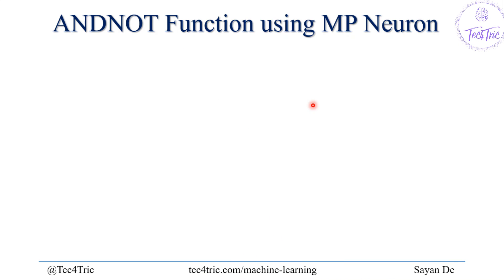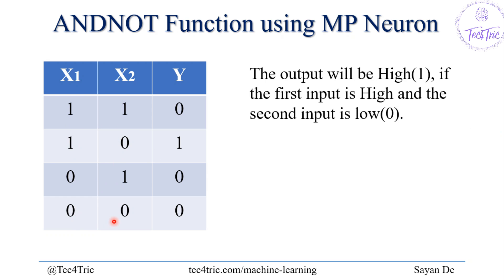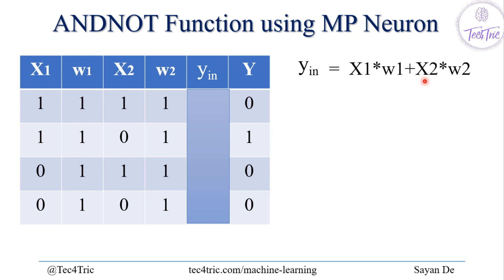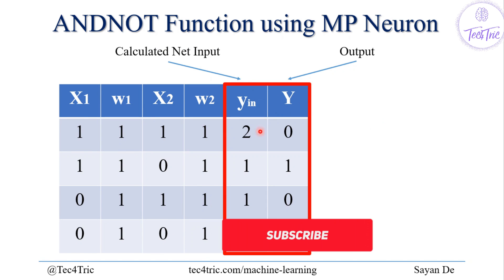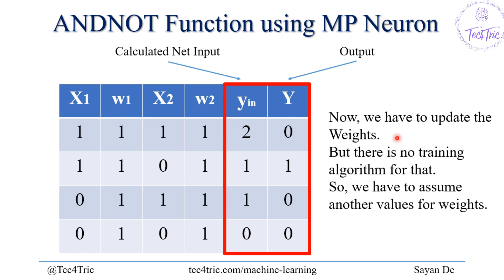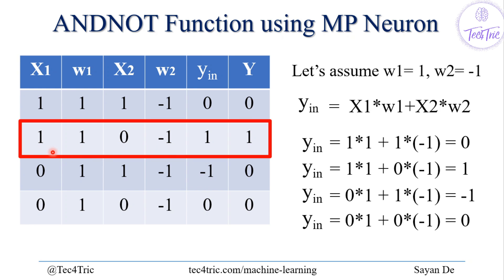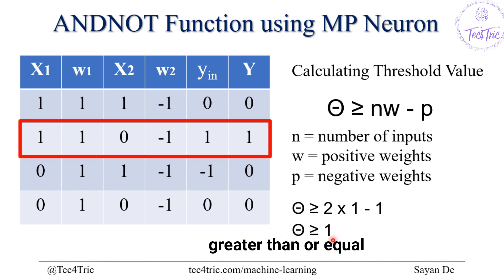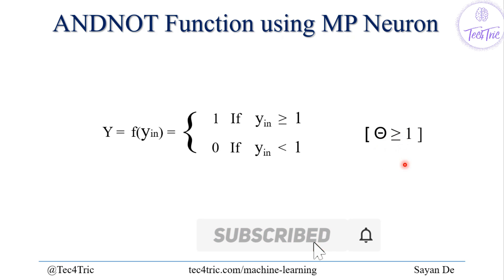How to implement ANDNOT function using McCulloch Pitts Neuron | Tec4Tric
In this video, you'll learn how to implement the ANDNOT function using McCulloch Pitts neuron.
The ANDNOT function says that the output will be High(1), if and only if the First input is High(1) and the Second input is low(0).
I hope I was able to teach you the McCulloch Pitts Neuron.